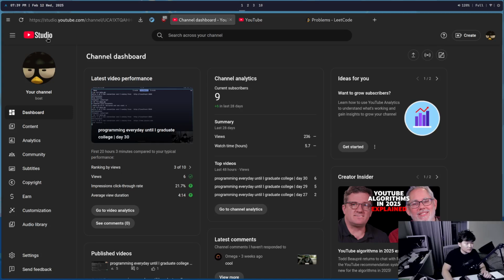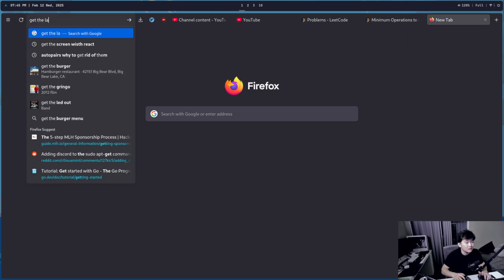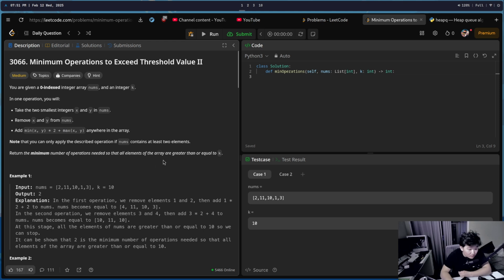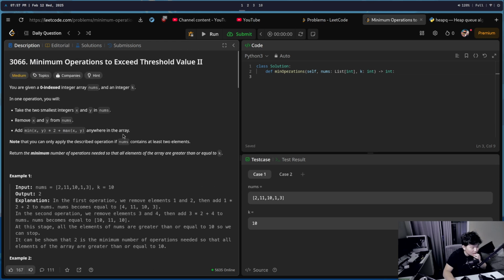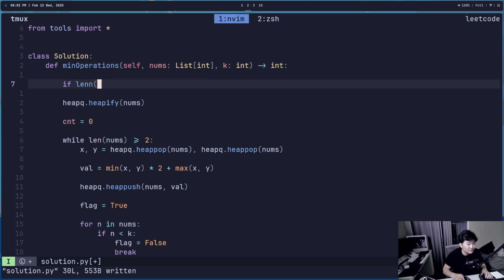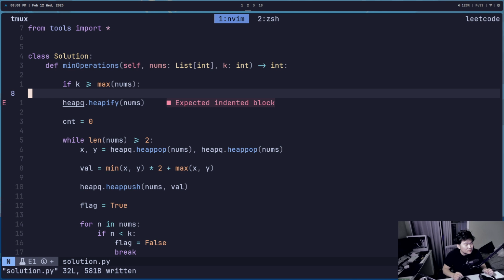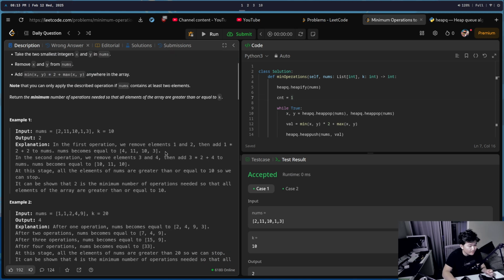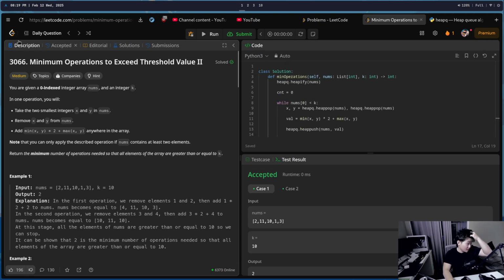programming everyday until I graduate college | day 31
leetcode daily